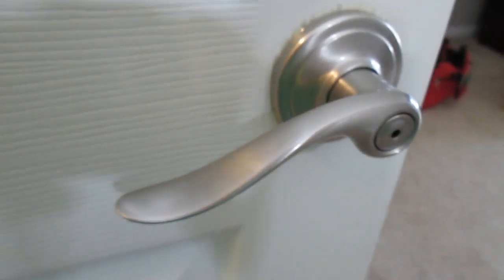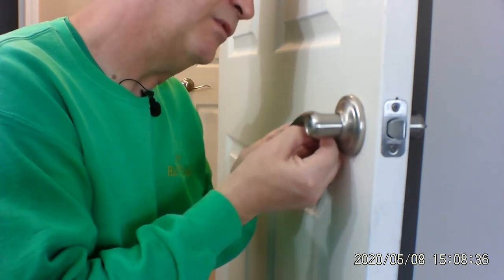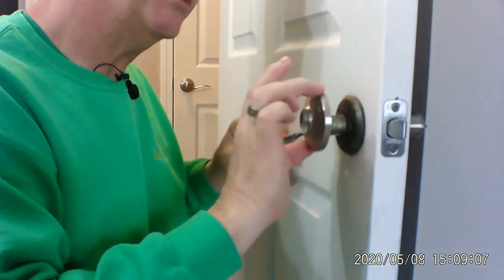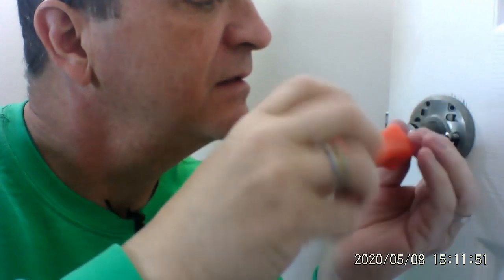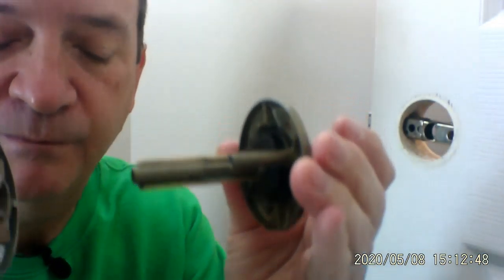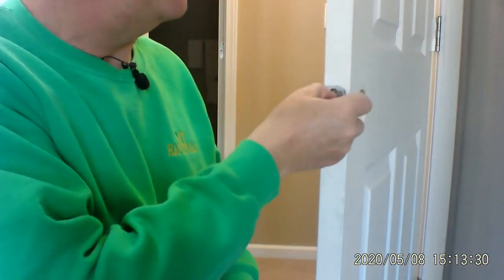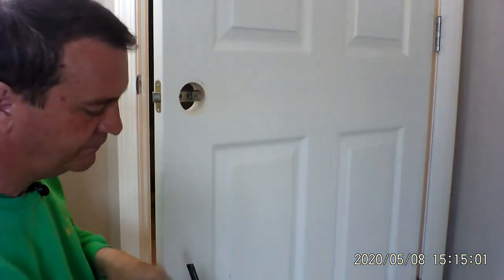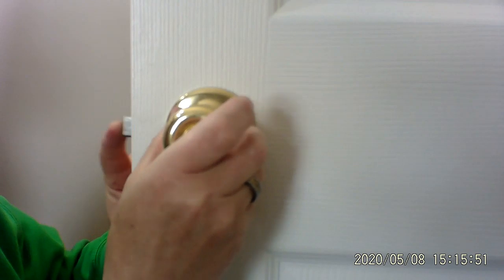How to replace a door knob with a cheaper unit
How to replace a door knob with a cheaper unit. this step by step lesson is an instructional video on how to remove an expensive door handle that requires an allen wrench and a screwdriver. After loosening the allen screw the handle easily slips off and then the decorative plate. Just repeat on the other handle then remove the latching piece and put in the new unit. Just watch and learn.